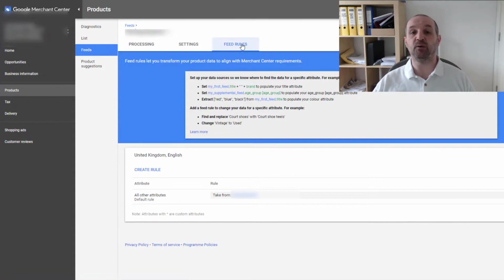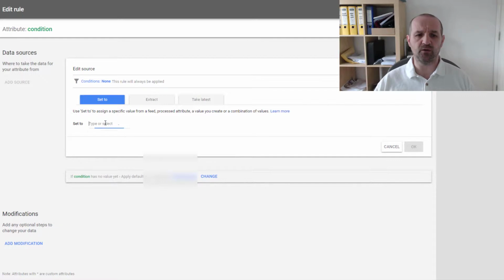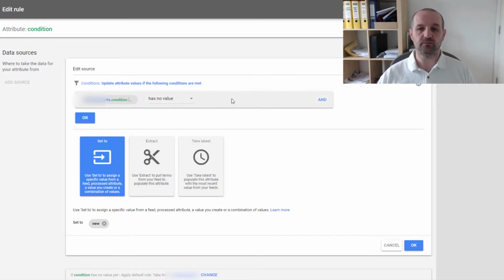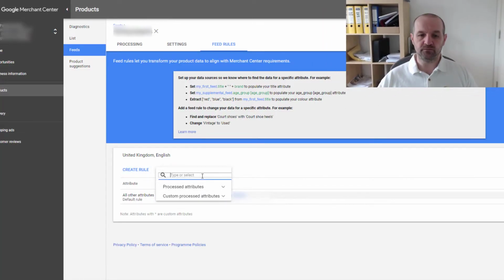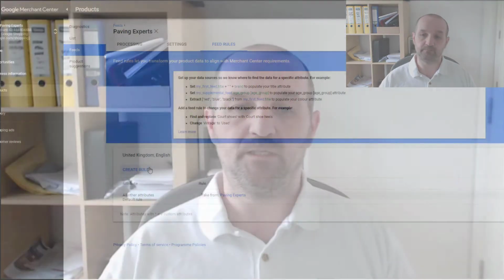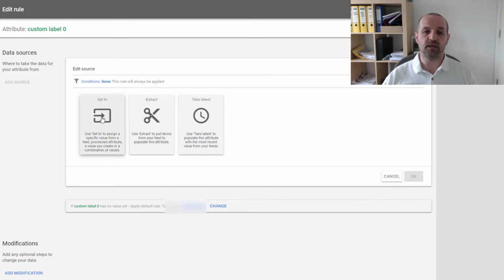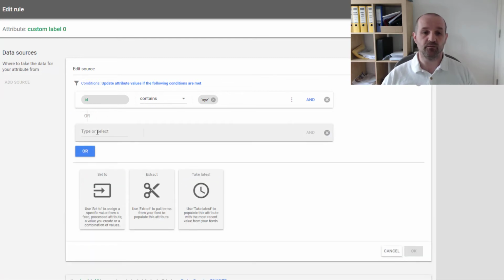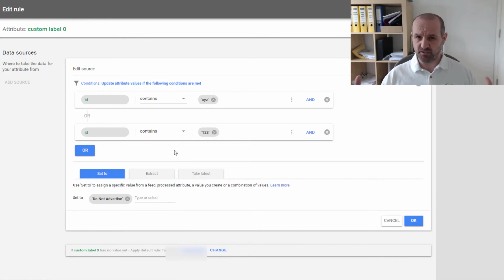Using Rules in the New Merchant Centre: T-Time with Tillison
Using Rules in the New Merchant Centre
 - Google Merchant Centre Rules basics
 - Example Rules
   - Set Condition to New
   - Set Condition to New when Condition is empty
   - Set Identifier Exists to No when GTIN is empty
   - Create a Custom Label based on Product ID